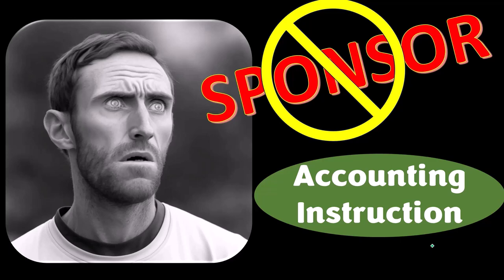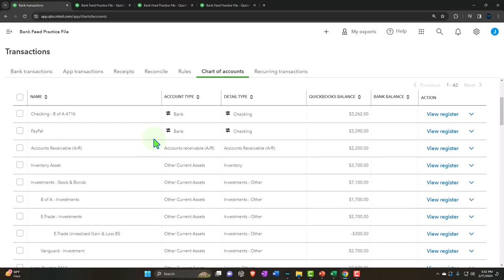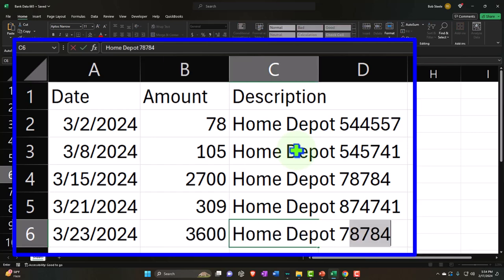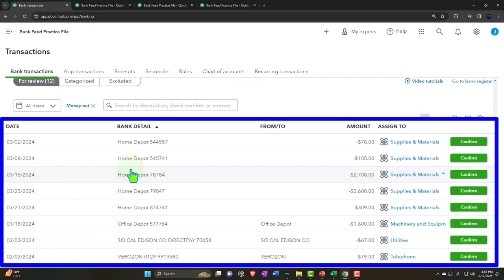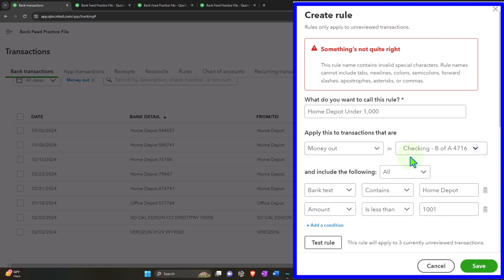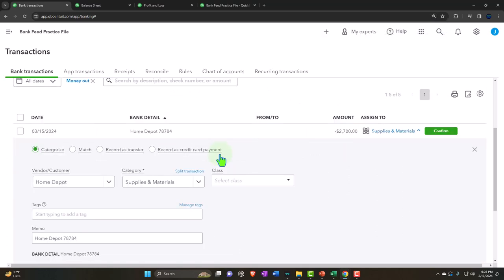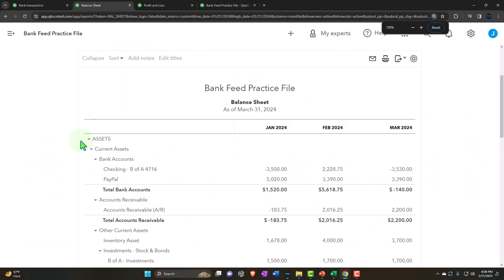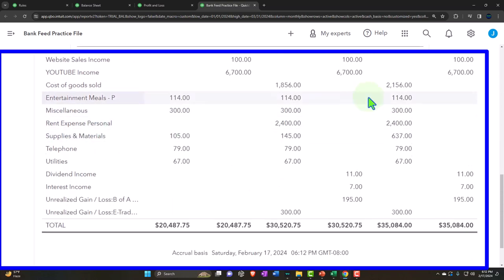Bank Rules Same Vendor Filter by Amount 665 QuickBooks Online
Bank Rules Same Vendor Filter by Amount